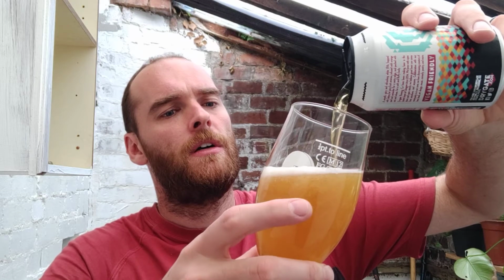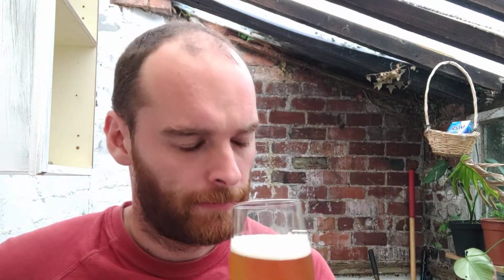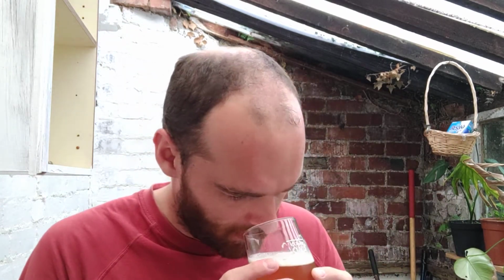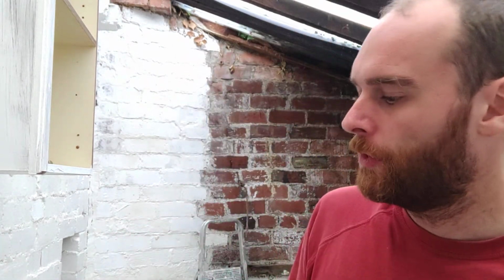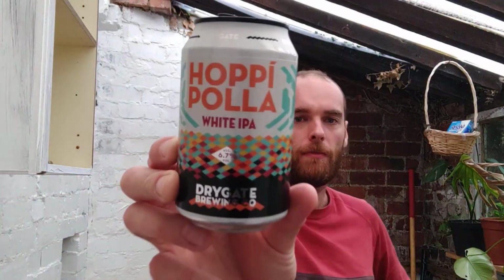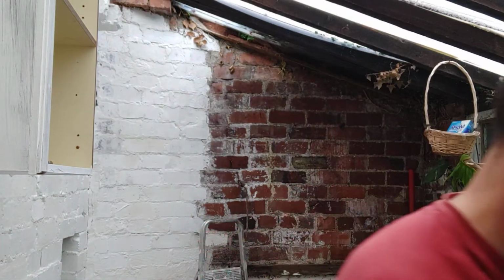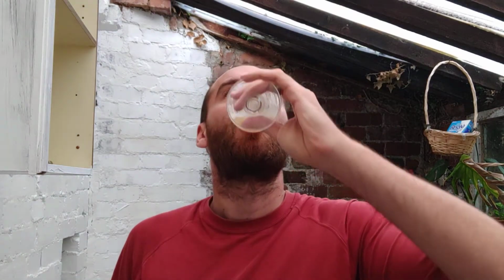SSBBR | Drygate Brewing | Hoppi Polla White IPA 6.7% £1.50 per 330ml can #277